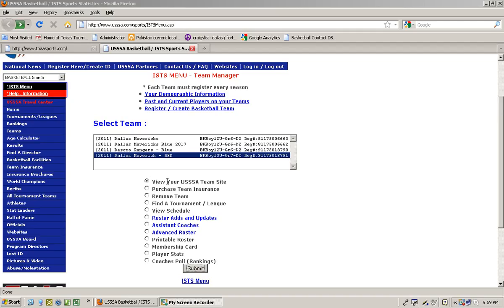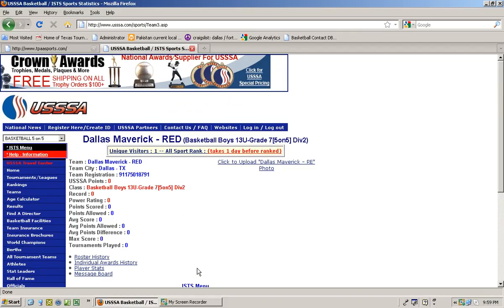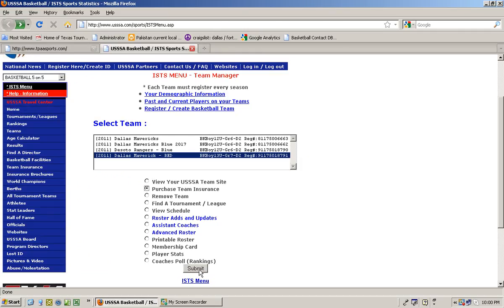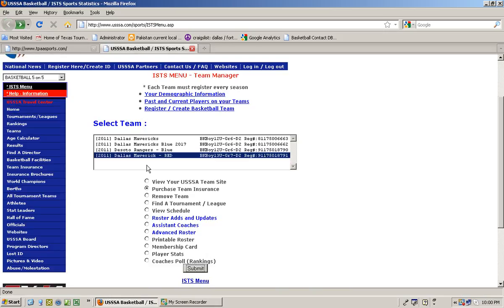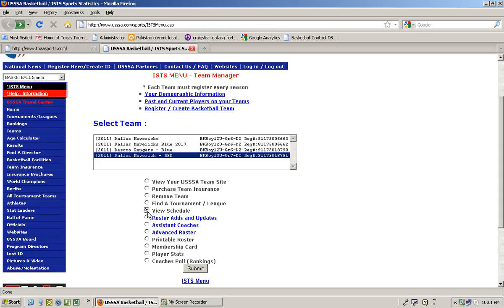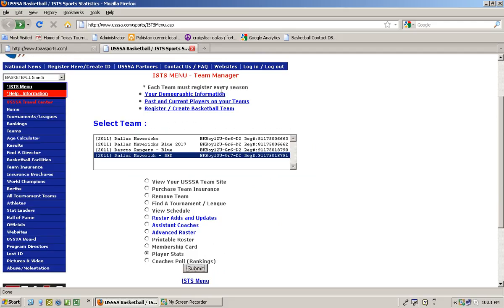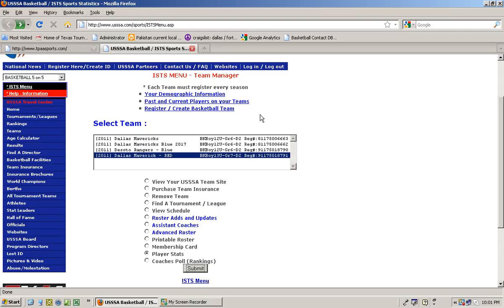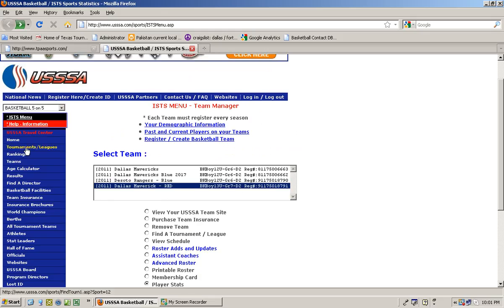Other Functions of the Team Manager Page